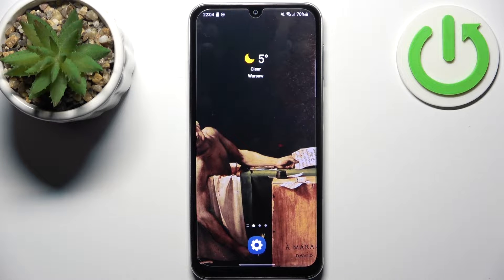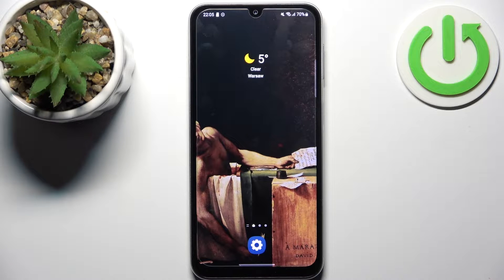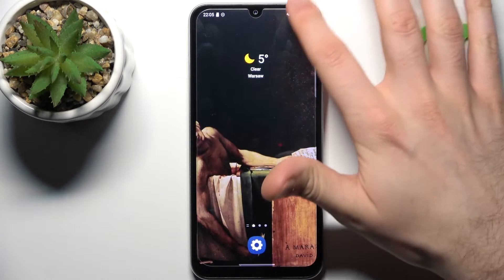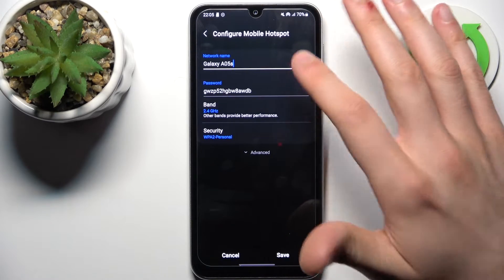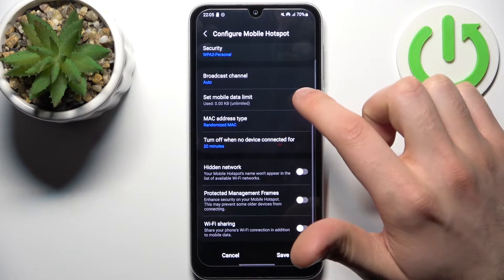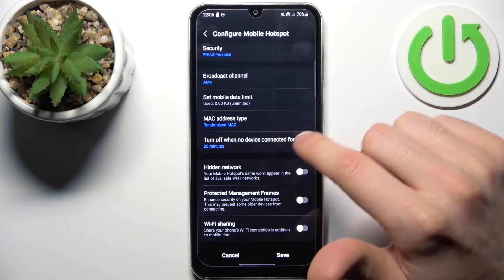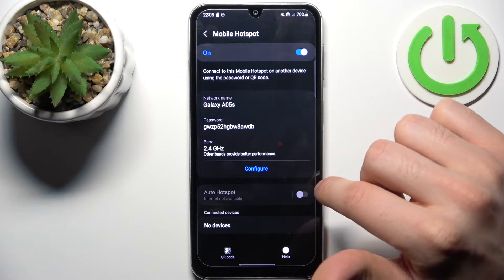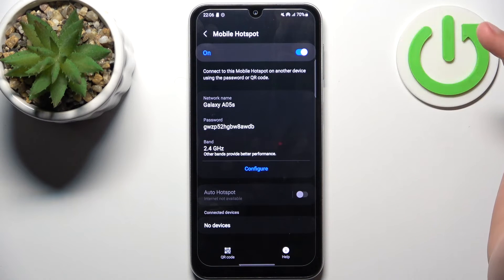How to Enable Portable Hotspot in Samsung galaxy A05s – Set Hotspot Network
Hi there! Turn your Samsung Galaxy A05s into a portable hub of connectivity with the Mobile Hotspot feature. It's like having your own personal Wi-Fi network wherever you go. Setting up a Mobile Hotspot on your Samsung Galaxy A05s is easy, and it allows you to provide internet access to other devices through Wi-Fi. Whether you're on the road, in a cafe, or anywhere without a reliable Wi-Fi connection, your Samsung Galaxy A05s can keep you and your devices online.

How to create a mobile hotspot in Samsung galaxy A05s?
How to turn on the portable hotspot in Samsung galaxy A05s?
How to share Wi-Fi in Samsung galaxy A05s?